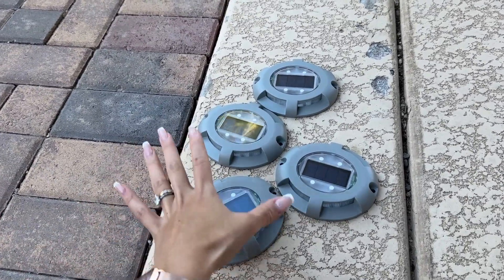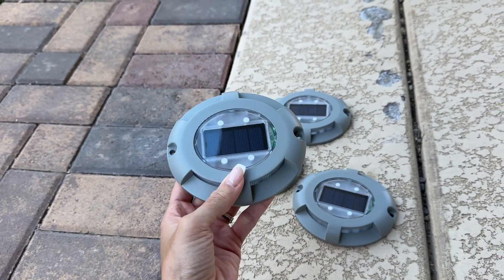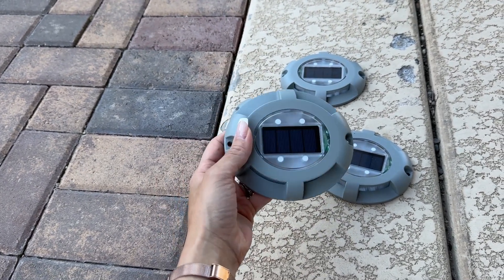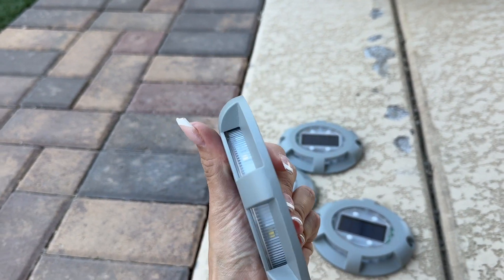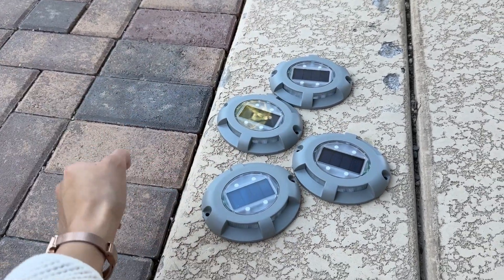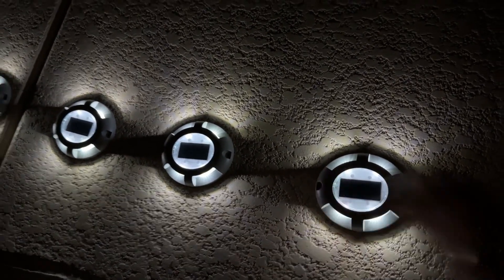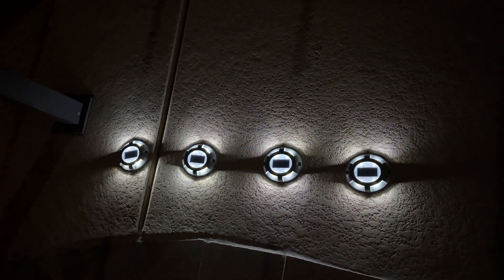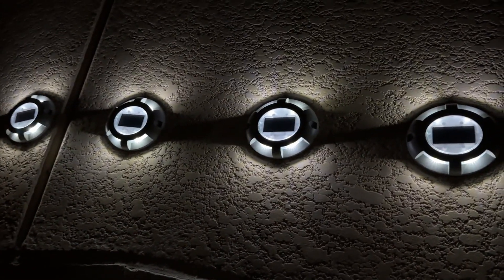SIEDiNLAR Solar Deck Lights Review - Is It Worth It?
Looking for reliable outdoor lighting? Consider SIEDiNLAR Solar Deck Lights. Crafted with durable aluminum alloy, they withstand up to 20 tons of pressure, perfect for driveways or walkways. With 6-8 hours of solar charging, they illuminate for 8-12 hours automatically. Easy to install and waterproof (IP68), they endure all weather conditions. Plus, sleek design adds elegance to any outdoor space. Get peace of mind with a 1-year warranty and 24/7 customer service. Upgrade your outdoor lighting today! [SIEDiNLAR Solar Deck Lights Driveway Dock LED Light Solar Powered Outdoor Waterproof Road Markers for Step Sidewalk Stair Garden Ground Pathway Yard 4 Pack (White)]